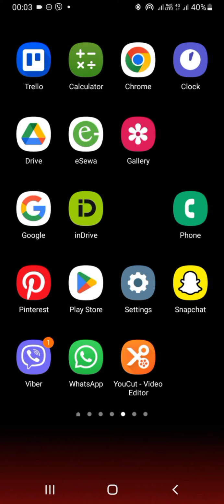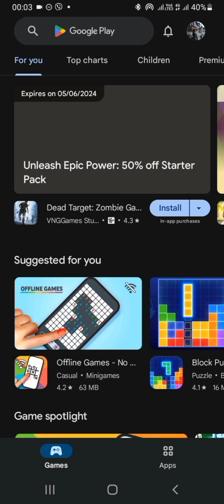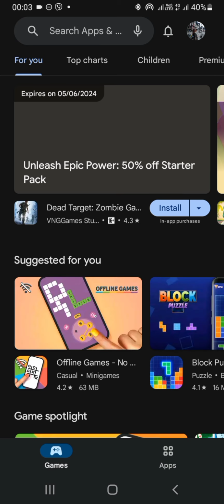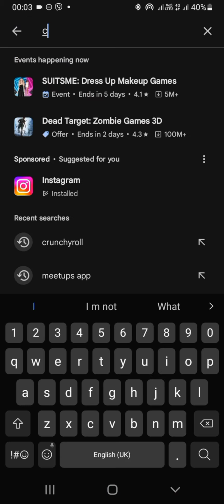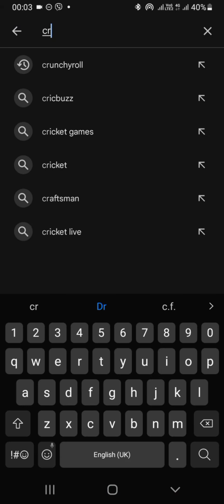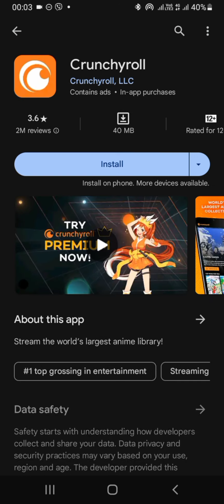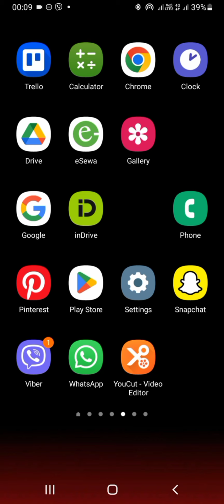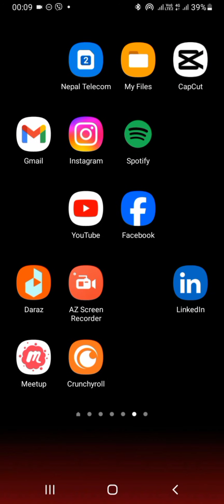How To Install Crunchyroll App On Android | Download Crunchyroll On Android 2024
Discover how to install the Crunchyroll app on your Android device with our easy-to-follow tutorial! We'll guide you through each step, from finding the app in the Google Play Store to signing in or creating a new account. Whether you're a longtime anime fan or new to the scene, get ready to access a vast library of anime and manga.